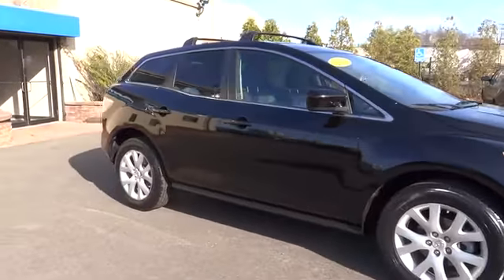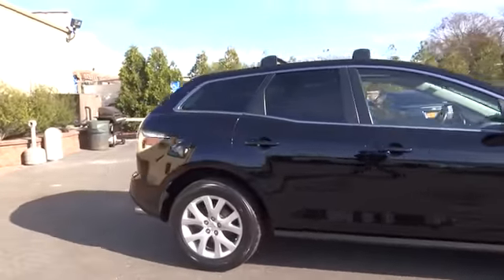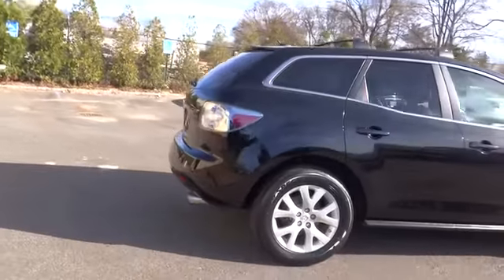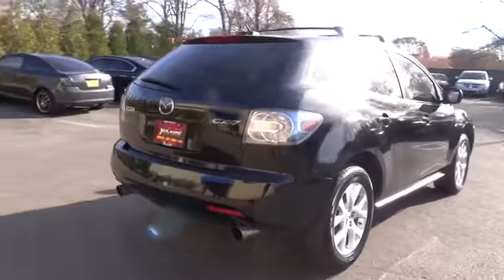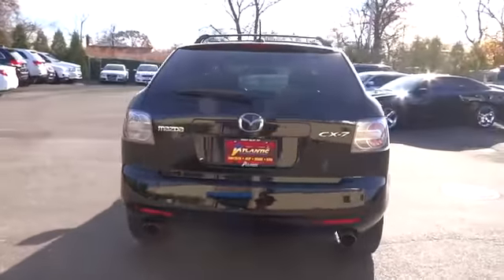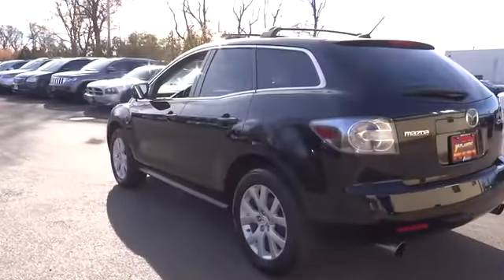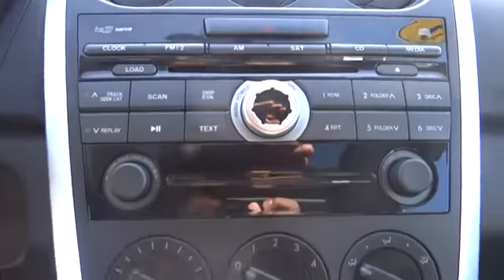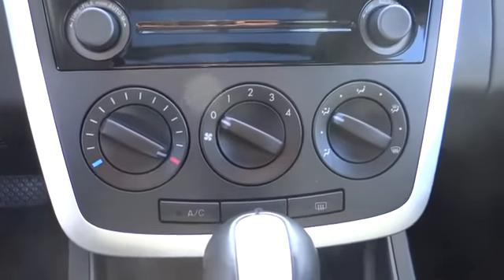2009 Mazda CX-7 Long Island, West Islip, Huntington, Babylon, Massapequa, NY U2223T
Atlantic Chrysler Dodge Jeep: Servicing West Islip, NY near Long Island, West Islip, Huntington, Babylon, Massapequa, NY
2009 Mazda CX-7  - Stock#: U2223T - VIN#: JM3ER29L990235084

This 2009 Mazda CX-7 Sport is offered exclusively by Atlantic Chrysler Dodge Jeep Ram Perfect for the on-the-go family, this CX-7 Sport is an SUV everyone will love. With exceptional mileage, options and power, you'll insist on driving it on all your outings. Few vehicles can match the safety and comfort of this AWD CX-7 Sport. With enhanced performance, refined interior and exceptional fuel efficiency, this AWD Mazda is in a class of its own. Only Atlantic Chrysler Dodge Jeep Ram could offer you a Mazda CX-7 with mileage this low on such a popular vehicle. More information about the 2009 Mazda CX-7: The Mazda CX-7 is a sporty alternative for those shopping for a vehicle with more utility, but will not need to go off-road or do heavy towing. With an engine that's similar to the one that powers the high-performance MazdaSpeed3 and sport-sedan suspension, the CX-7 has the goods to take on curvy roads. With a curvier, more aggressive design than most other vehicles of its type, the CX-7 also makes a strong statement on style alone. Strengths of this model include Stylish design, responsive handling, front seat comfort, and cargo versatility